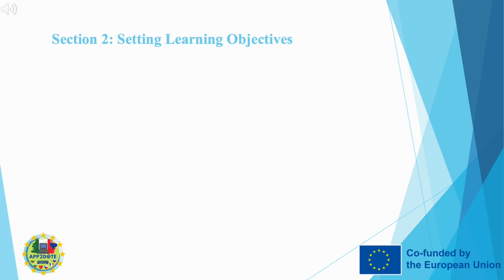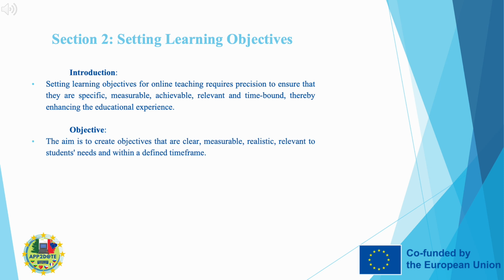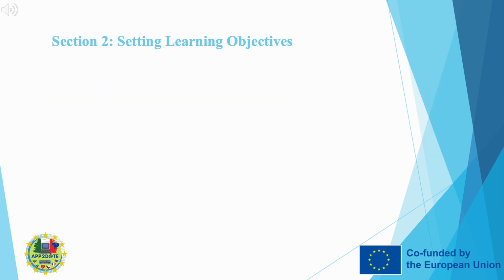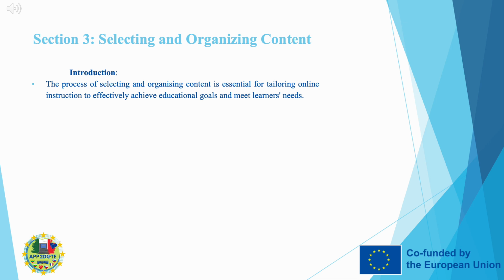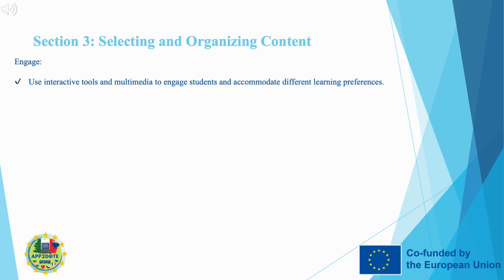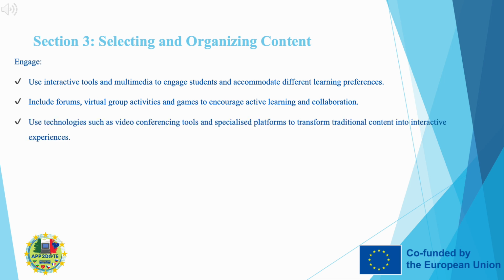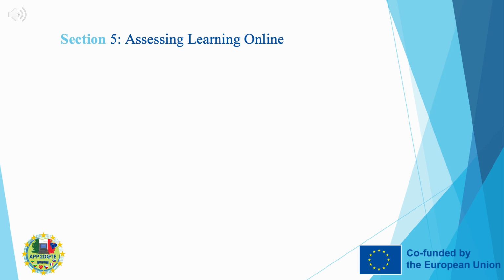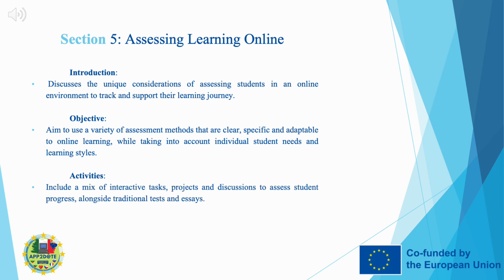IO2 Module No 6 How to plan lessons in an online environment